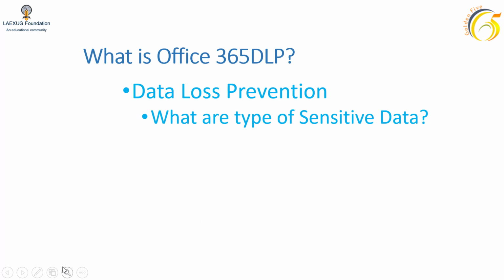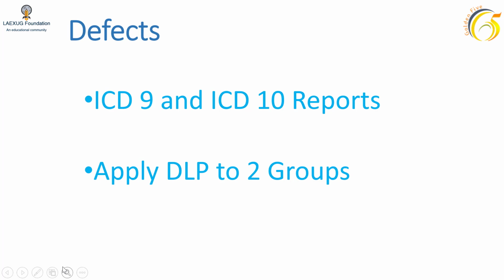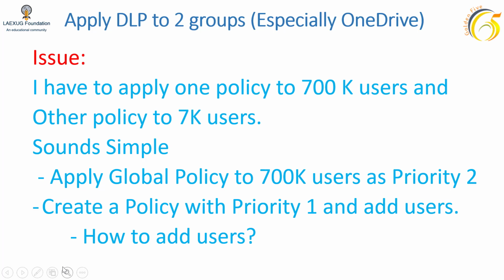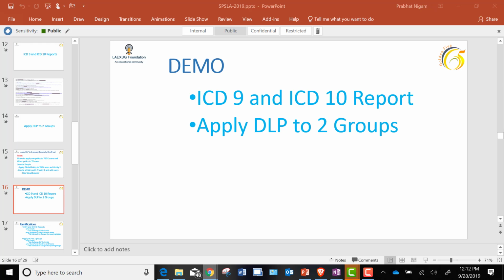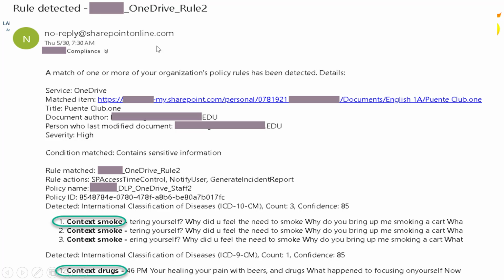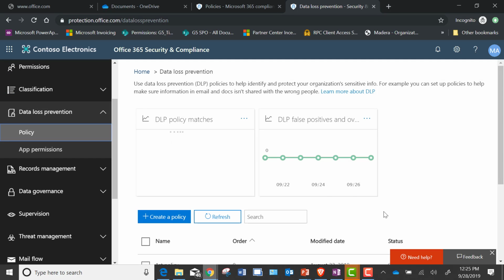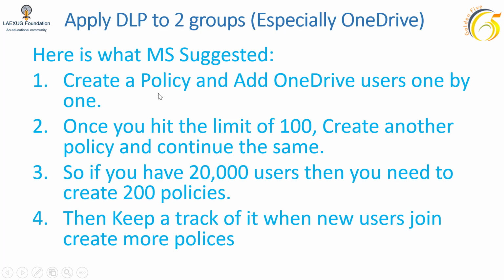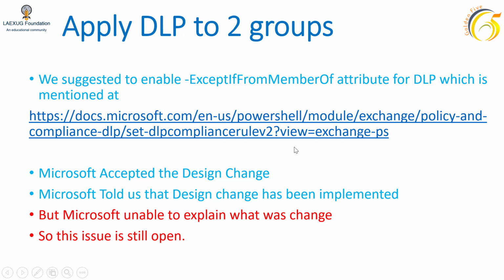SPSLA 2019: Office 365 Data Loss Prevention Ramification